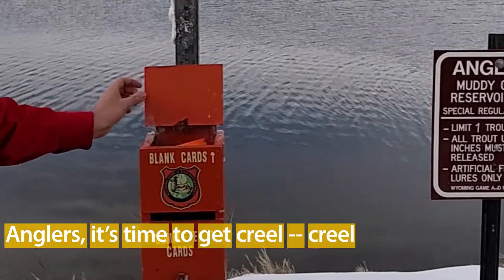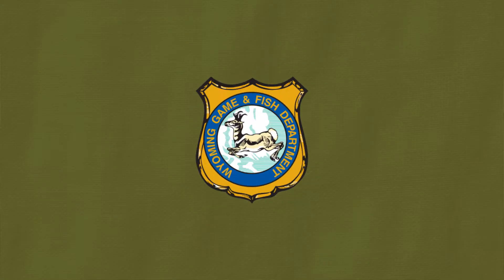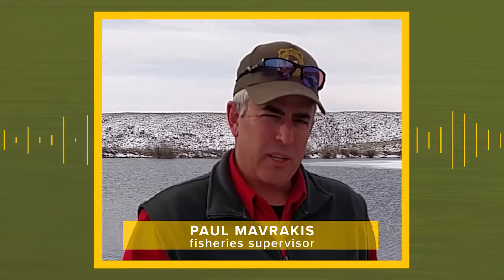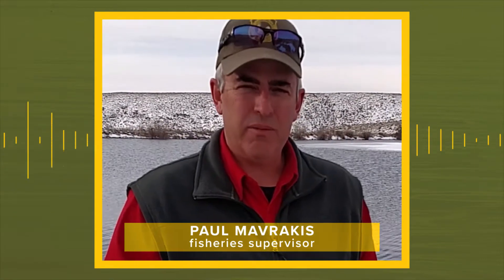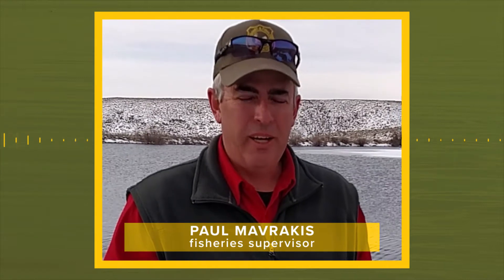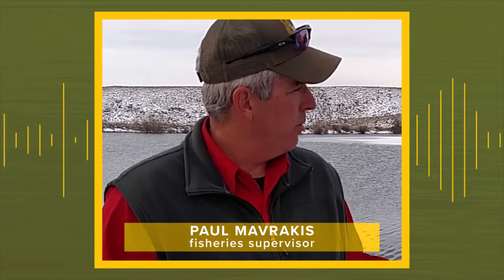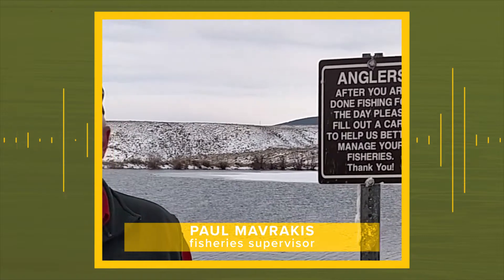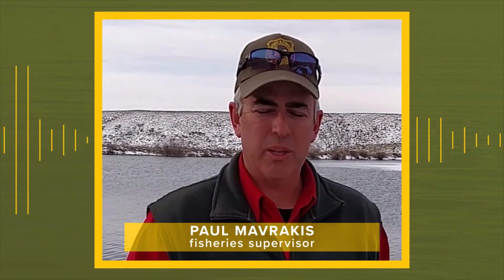Creel Survey | Work in the Wild - Ep. 7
Your responses to creel surveys help the fisheries.

Anglers, it’s time to get creel--creel survey, that is. Sara DiRienzo is back with another Work in the Wild Update from the Wyoming Game and Fish Department.

This week we’re at Muddy Guard Reservoir #1, 15 miles south of Buffalo, dropping off creel angler return cards. Game and Fish is asking anglers to fill out these cards after fishing.

Paul Mavrakis, the Sheridan area fisheries supervisor tells us how your responses to this survey help the fishery.